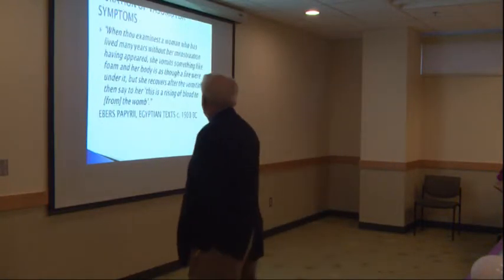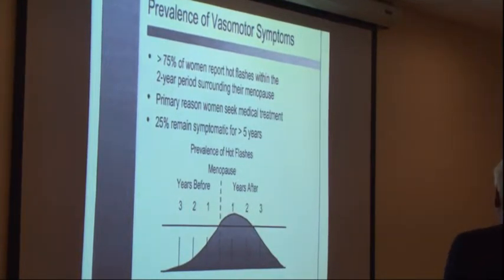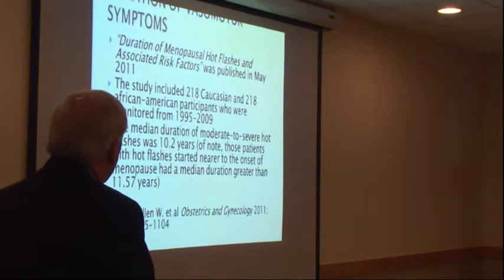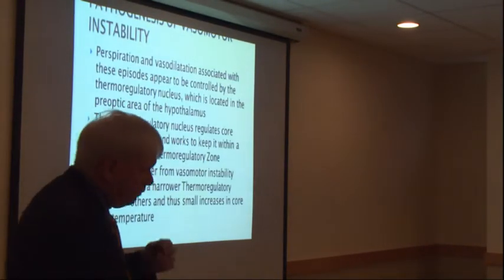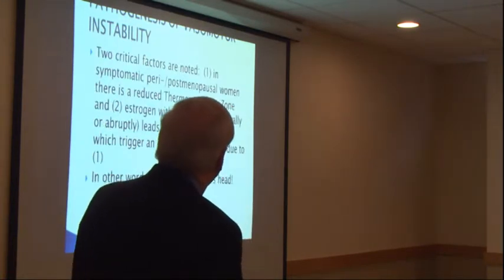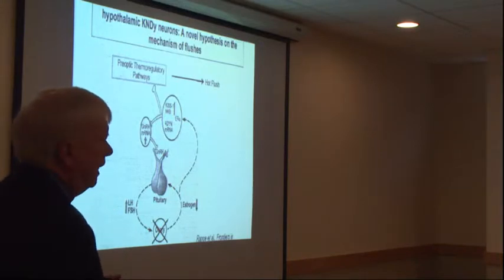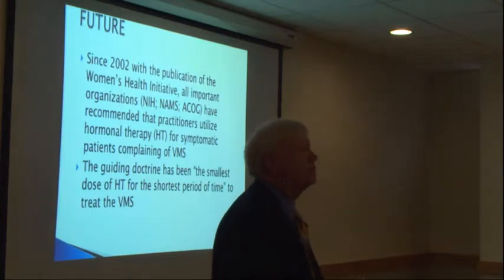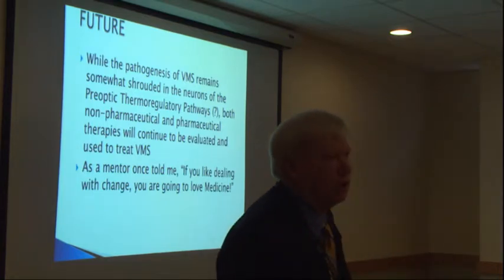"Hot Flashes: Evidence-Based Review of Alternative Therapies," T. Watson Jernigan, M.D.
OB:GYN gr 9 24